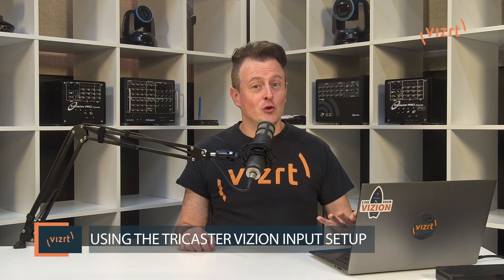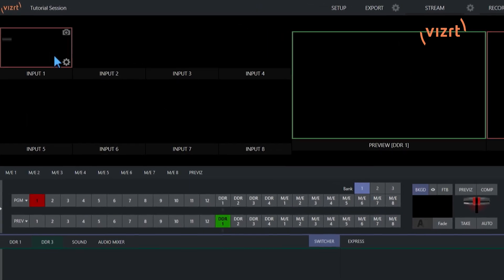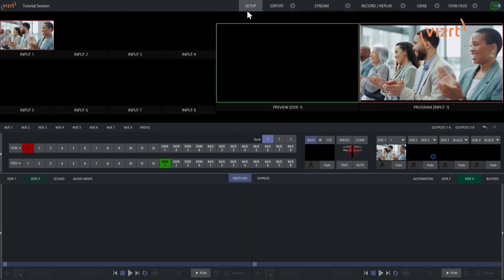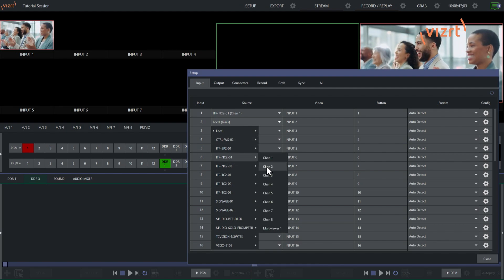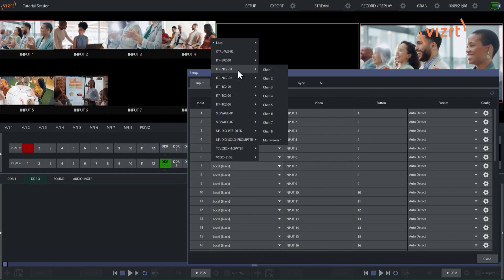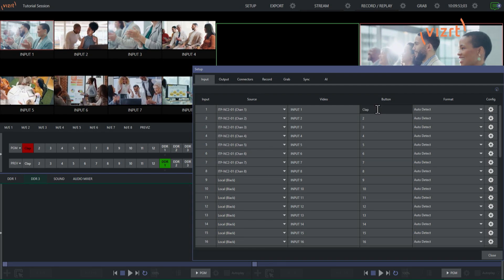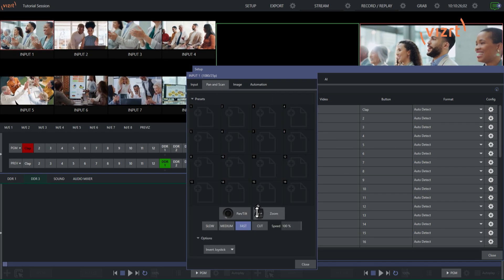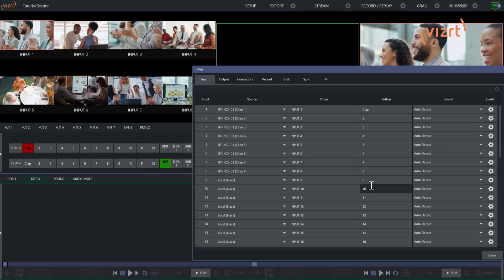Tuesday Tutorial : Using TriCaster Vizion Input Setup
In this week's Tuesday TriCasterTutorial episode, hear from our very own Richard Evans who will show you how to simplify your setup using the Input Setup Feature, allowing you to quickly reconfigure inputs in a central location.